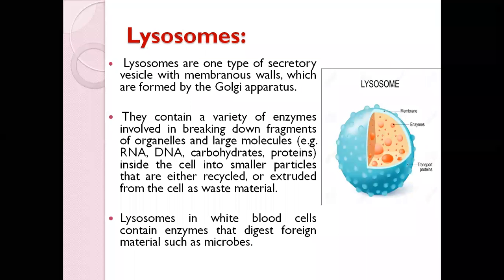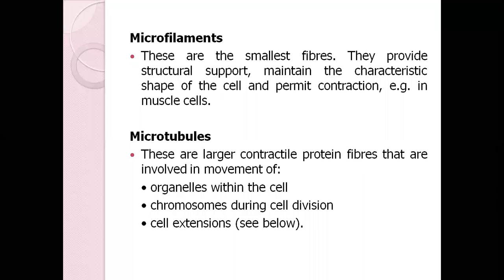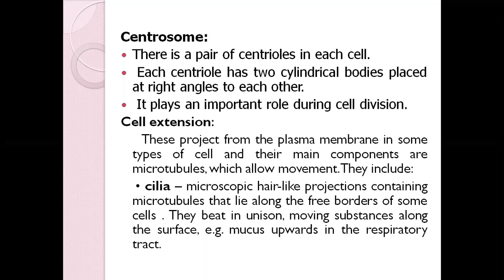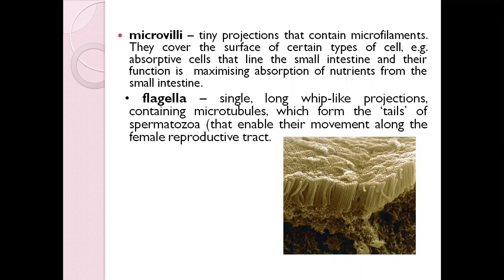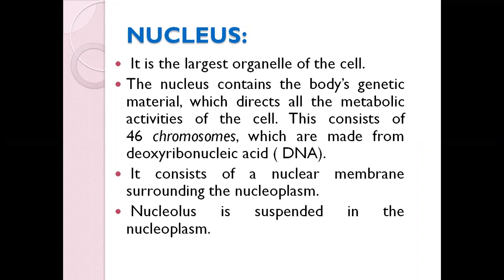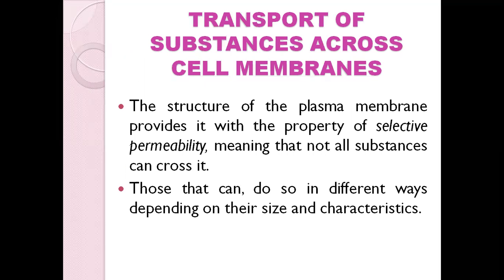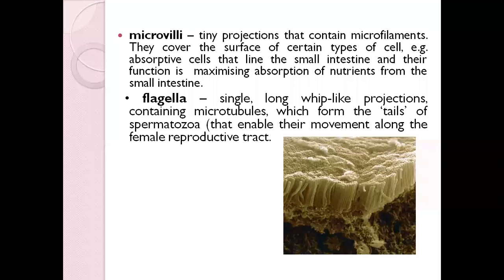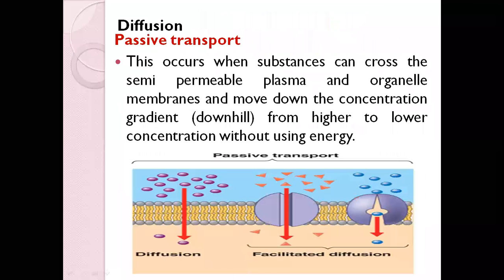Dejiar: Cell structures and functions Part 2